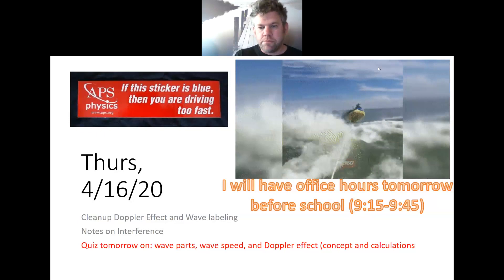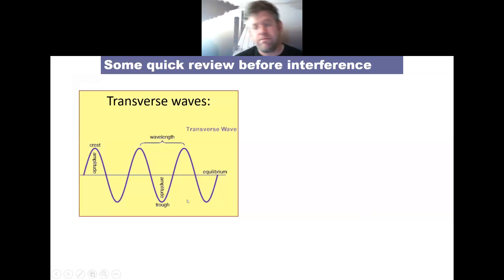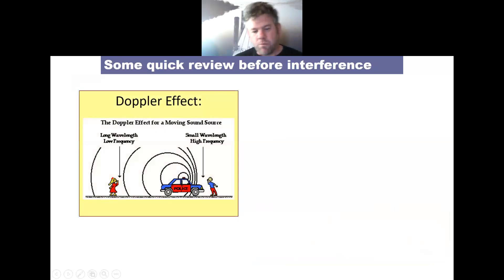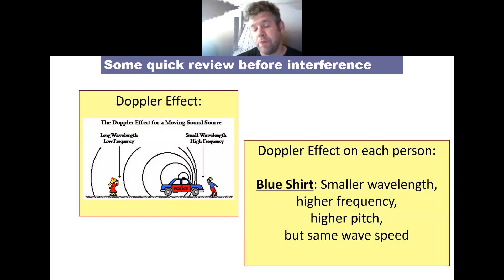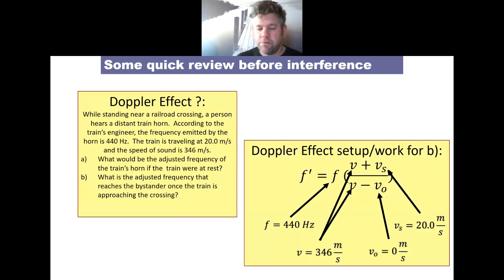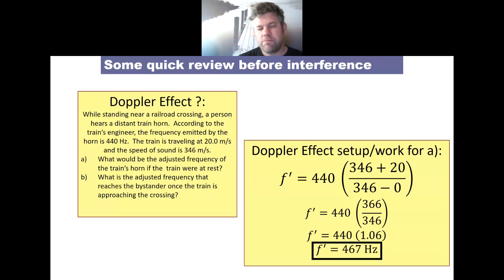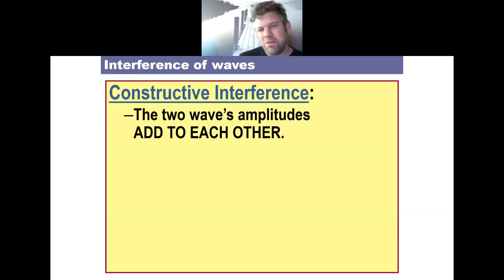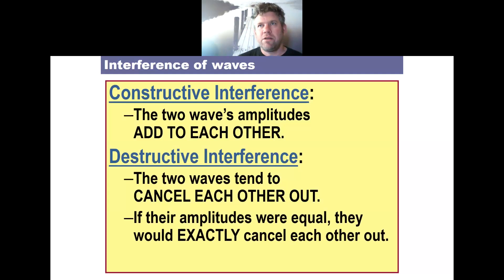GP 19 20 Unit 16 Day 3 Notes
Review of parts of a wave (transverse and longitudinal) and Doppler effect.
Notes on interference with transverse waves